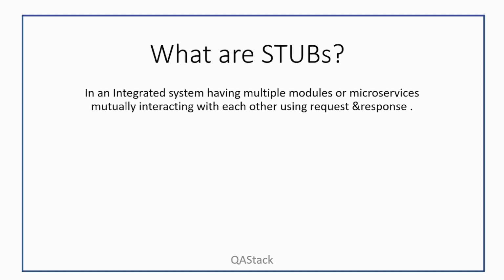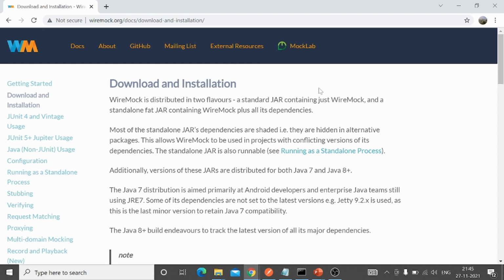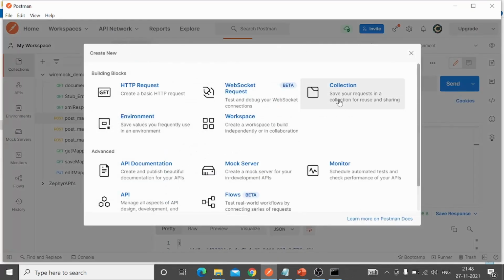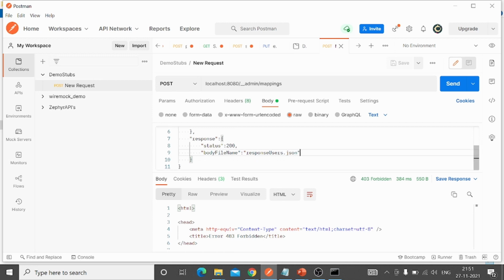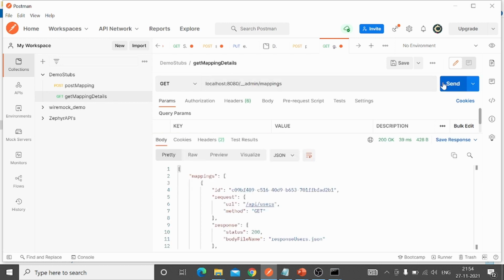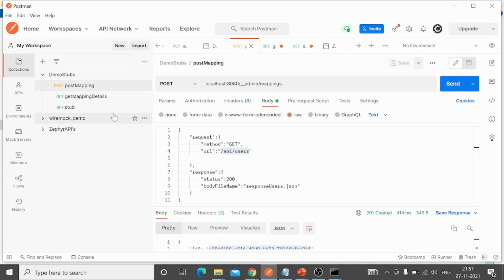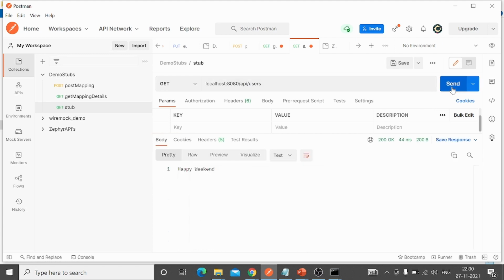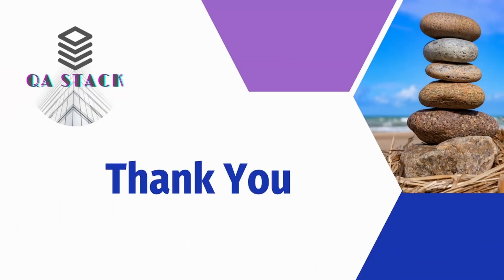Part I - WireMock: Introduction to Stubs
Following items are covered as part of this video :
1.Wire Mack Introduction
2.Installation
3.WireMock Server Start
4.Post Mappings
5.Create JSON Stub
6.Create xml stub response
6.Save Mappings